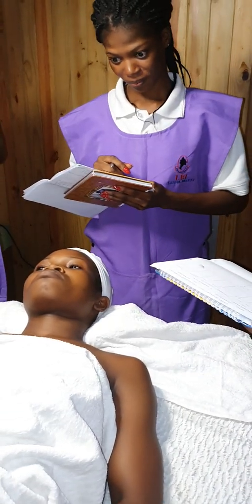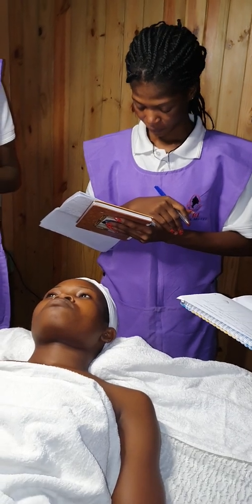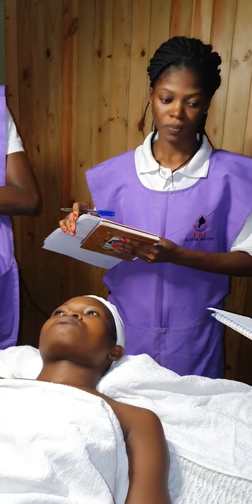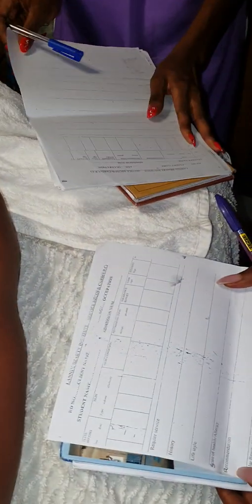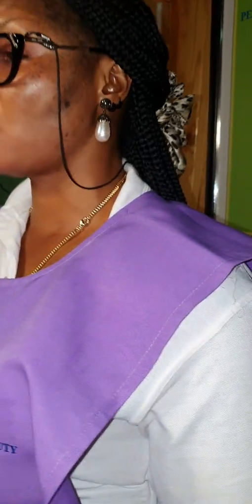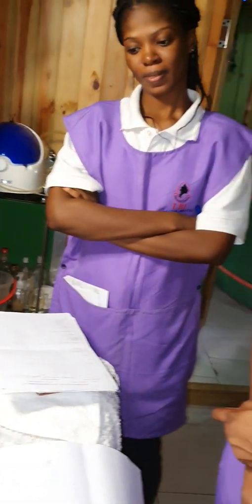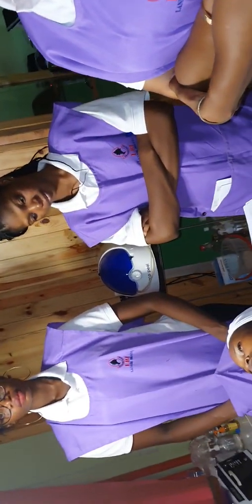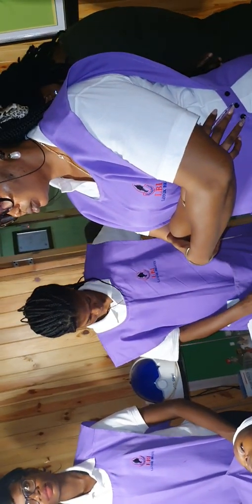th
Superficial skin analysis for basic skin care procedure